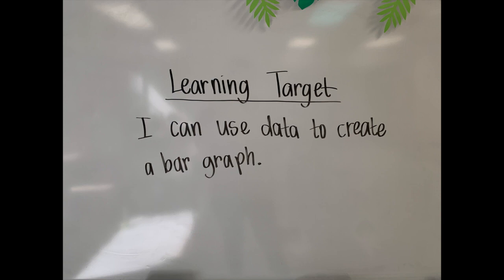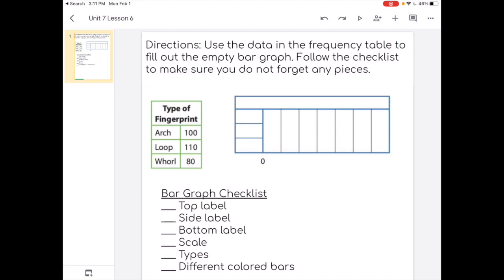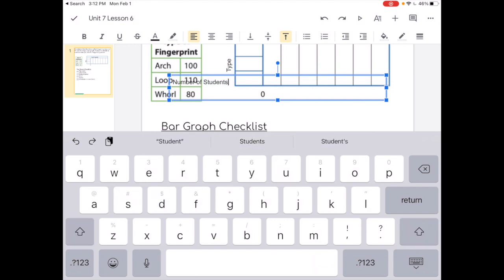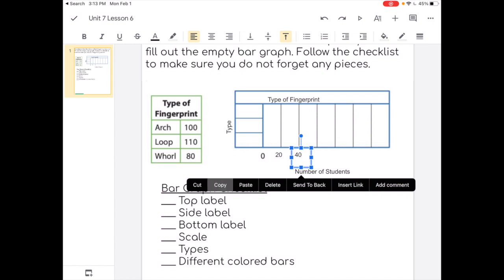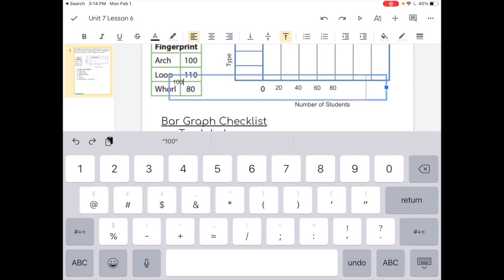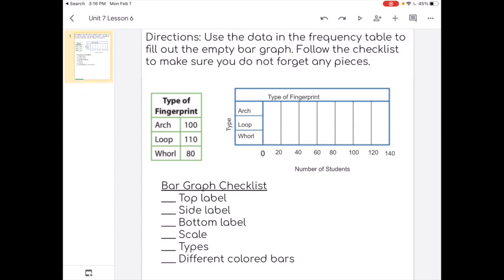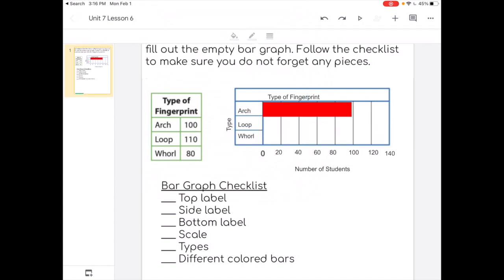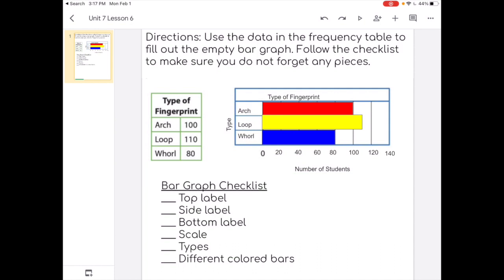Unit 7 Lesson 6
Learning Target: I can use data to create a bar graph.